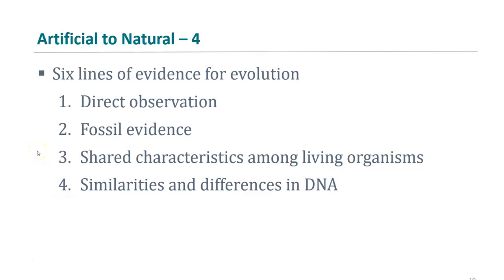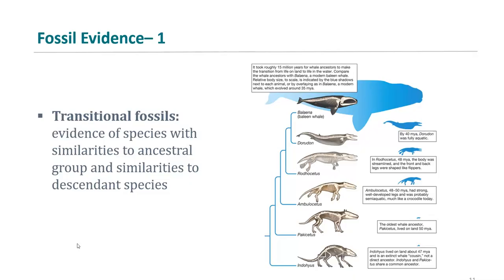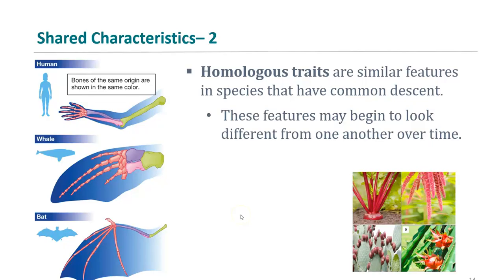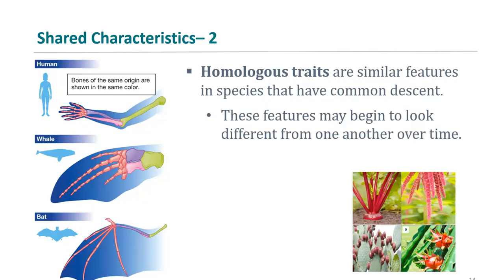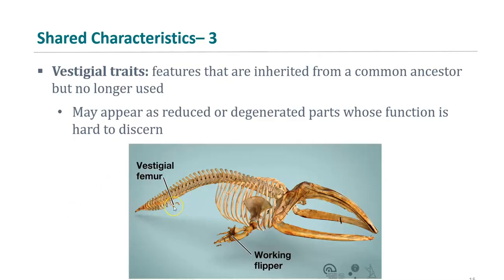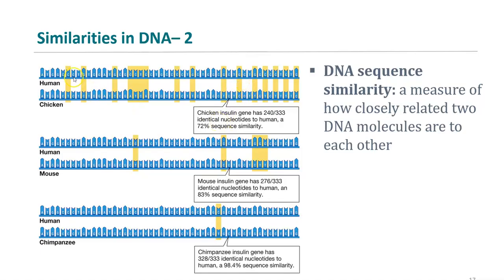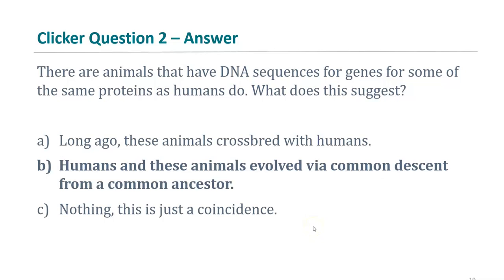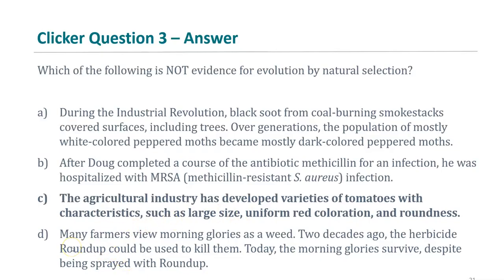Evidence for Evolution